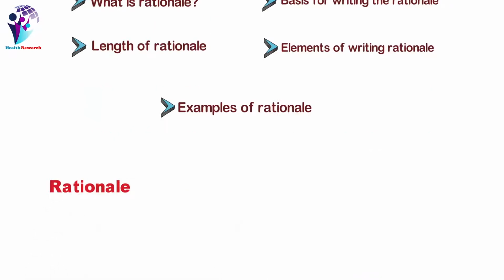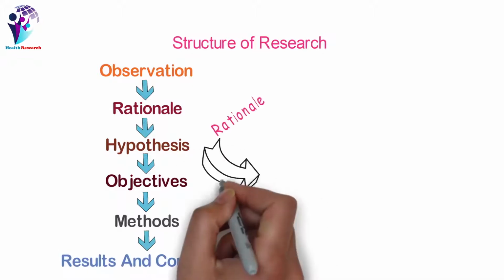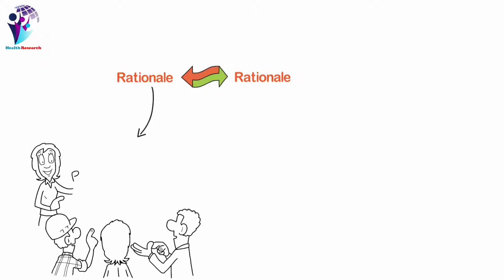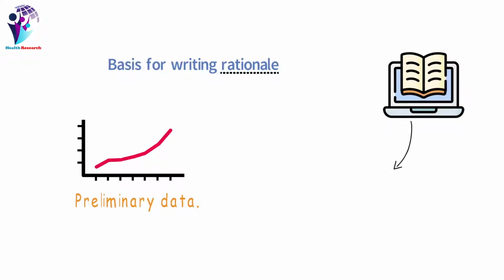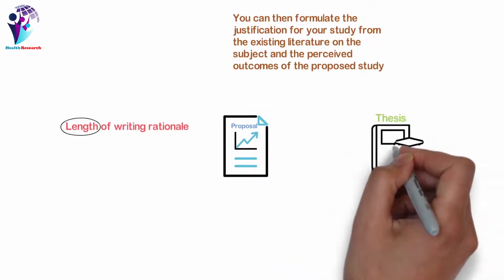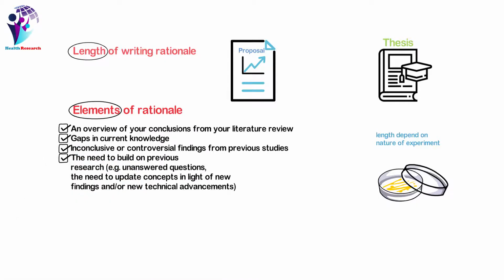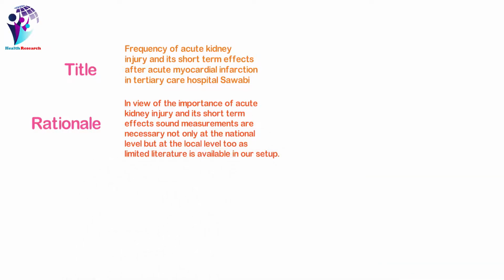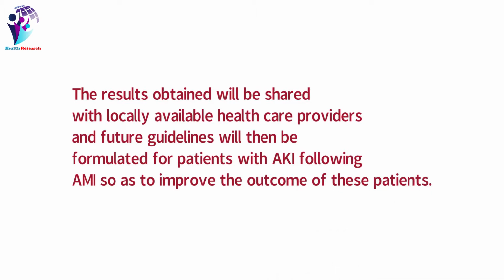What is Rationale?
Basis for writing the rationale
Length of rationale
Elements of writing rationale
Examples of rationale